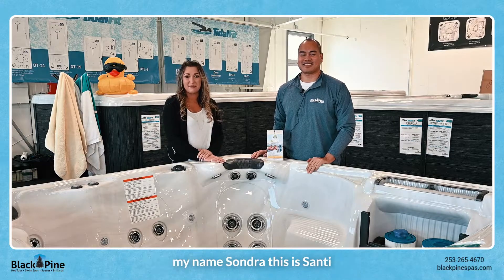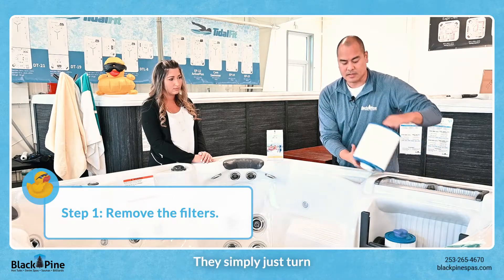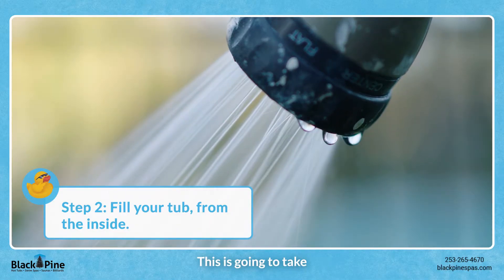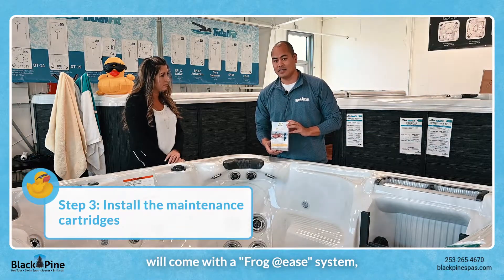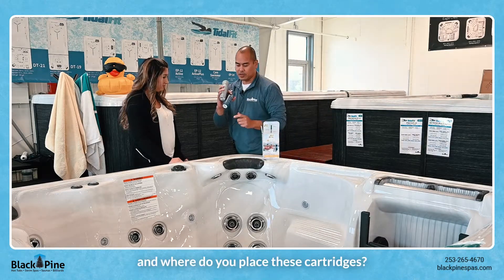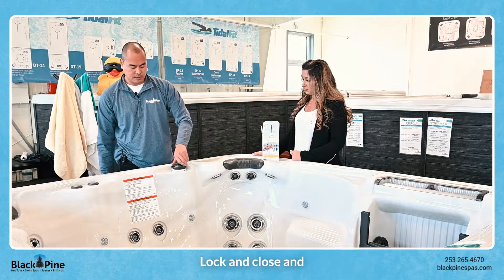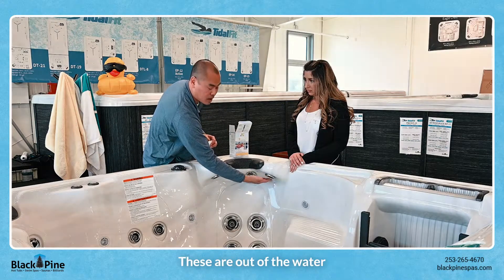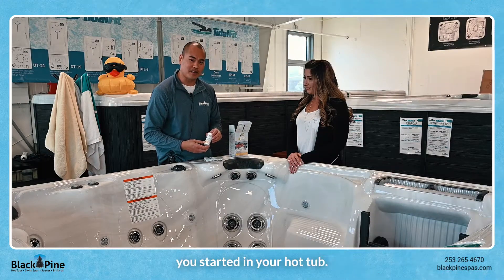Receiving and Setting Up Your Hot Tub